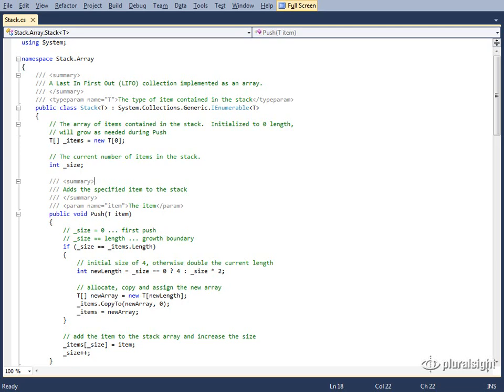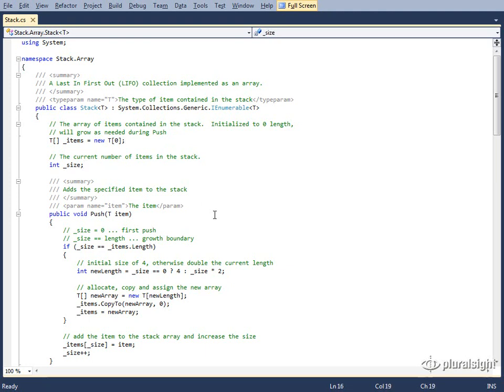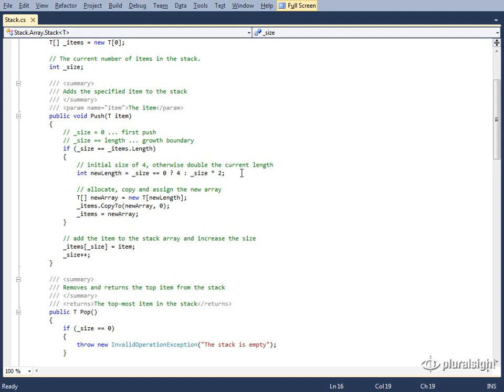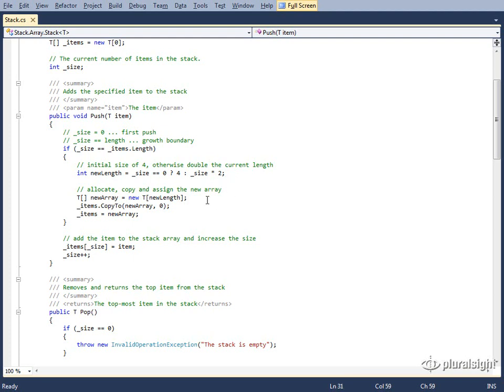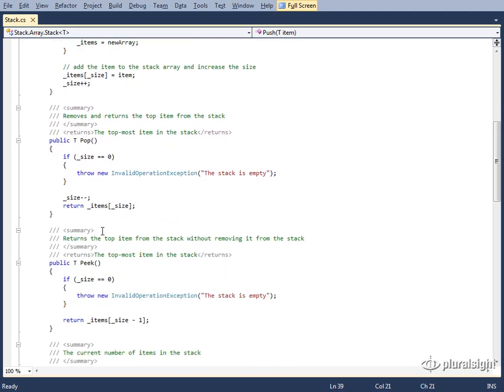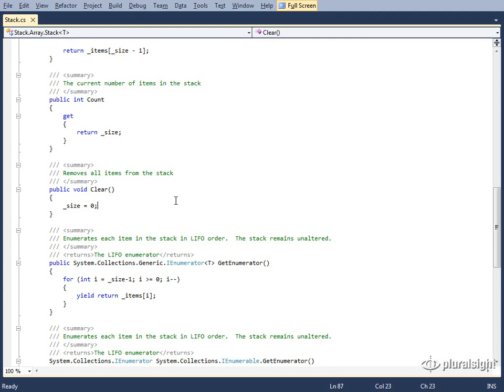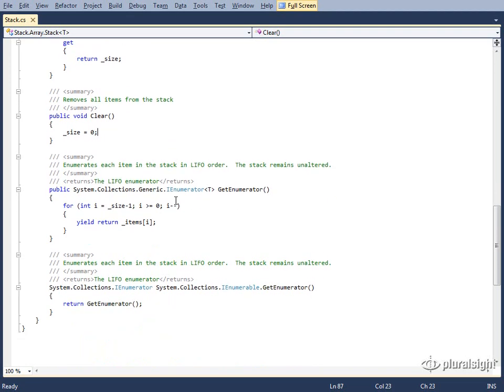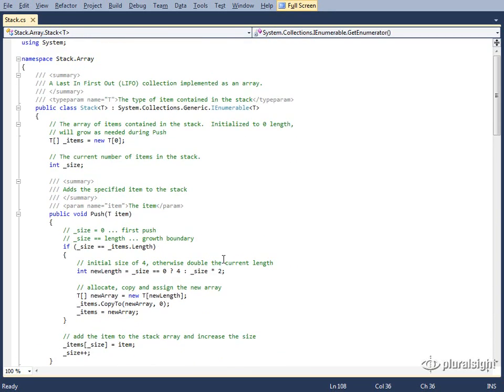02 06 Code Stack Array